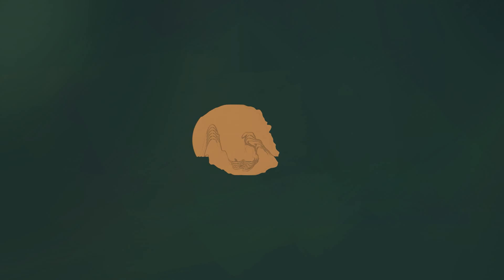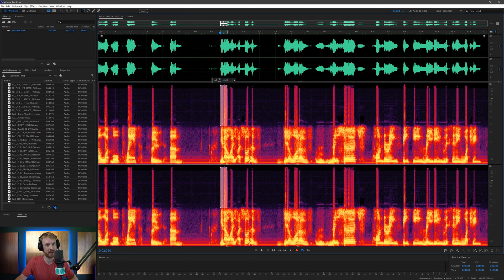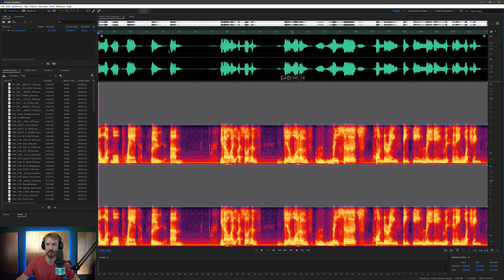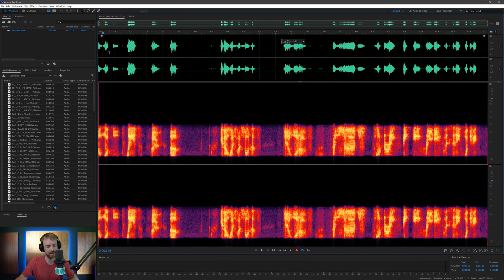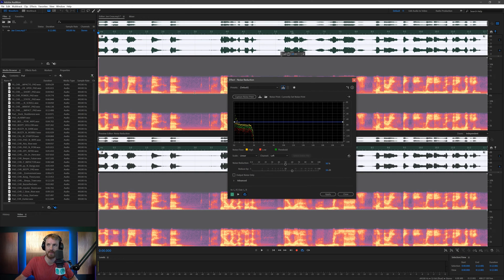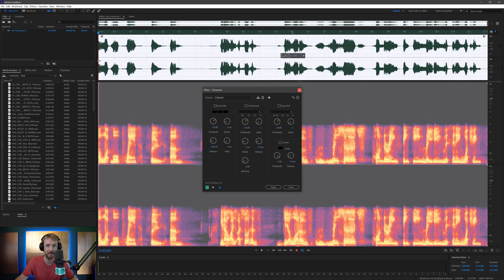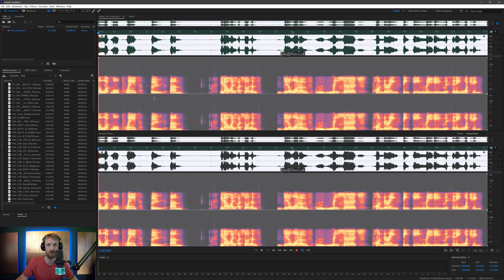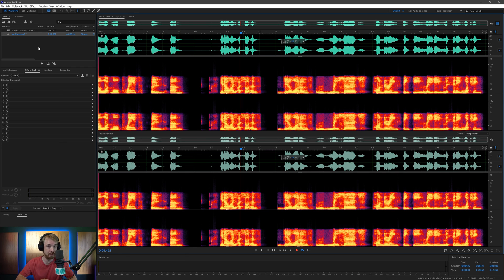How to Fix a Phone Call and Make it Sound Better in Adobe Audition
These tips will show you how to fix the sound of a phone call and make it sound better on your podcast. If you record a call too loud it can suffer scratchy distortion. This tutorial will show you how to clean that up in the Spectral Frequency Display and then add Noise Reduction along with a noise gate and expander for a clean sounding telephone call.

This clip has been shared by one of our vieweres. Unbeknownst to the host someone had changed the settings on the Vox Pro recorder.

0:00 - Intro
0:29 - Distorted Phone Call
0:46 - First, check in Spectral Frequency Display
1:05 - Example of distortion showing in spectral view
1:43 - Marquee select and delete bad audio
2:25 - Before and after cleaning
2:37 - Removing background noise and hum
3:23 - How to use Noise Reduction on phone calls
4:57 - Adding a noise gate and expander
6:11 - Adding effects non-destructively in multitrack
6:33 - Recap and conclusion